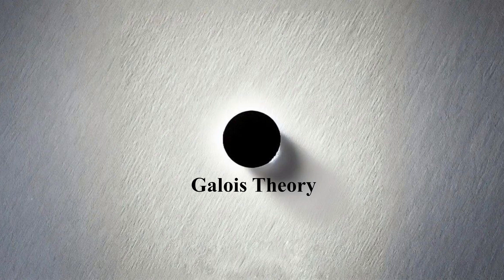Galois Theory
Galois Theory is a branch of abstract algebra that connects field theory and group theory, providing a framework to analyze polynomial equations. It explores how the roots of a polynomial relate to each other via symmetries described by groups, known as Galois groups. The theory elegantly explains why certain polynomials, like the quintic, cannot be solved using radicals. Named after Évariste Galois, it has profound applications in number theory, cryptography, and algebraic geometry.

References:

A Simple Proof of the Fundamental Theorem of Galois Theory by Martin Brandenburg (2022):

Field Extension by Galois Theory by Md. Monirul Islam (2018): Field Extension by Galois Theory by Md. Monirul Islam (2018):

Galois Theory by Emil Artin: Reviewed by A. A. Albert in 1945,